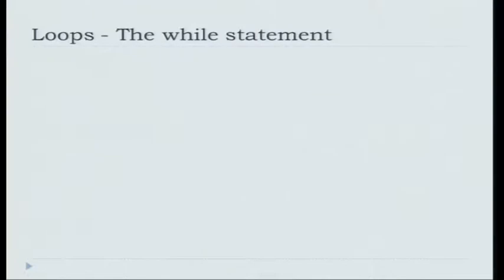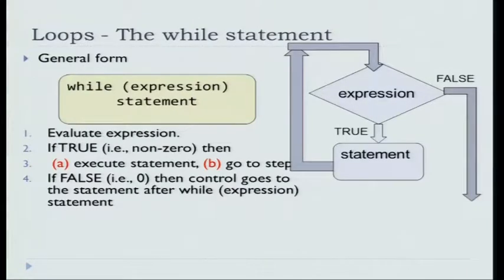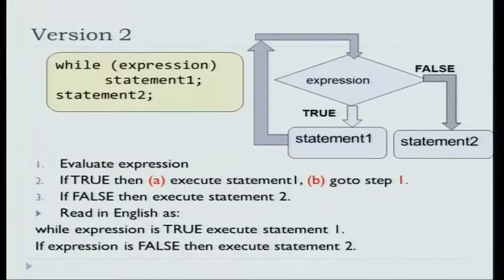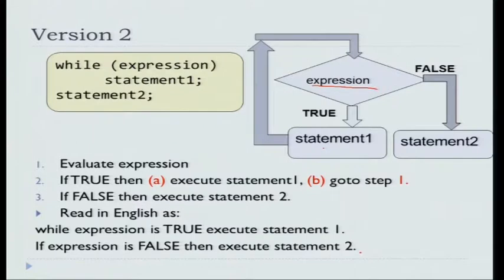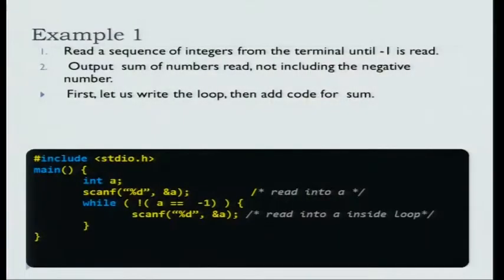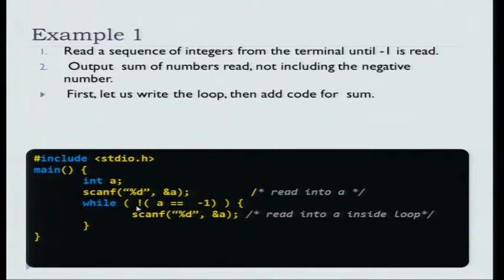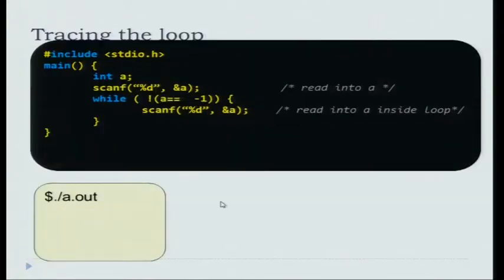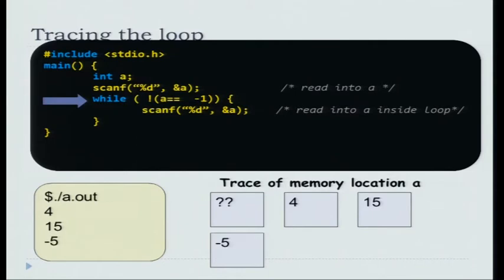NPTEL TUTORIAL-7)While Loops - I by success tube